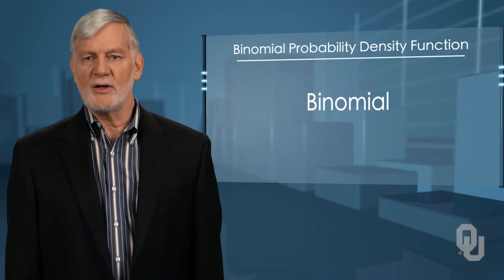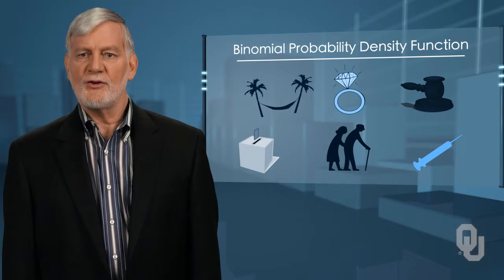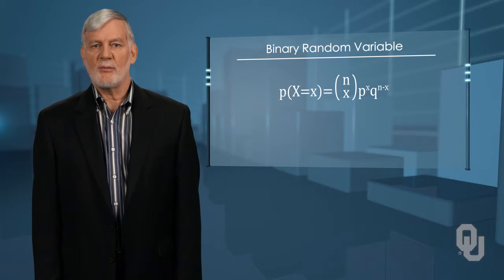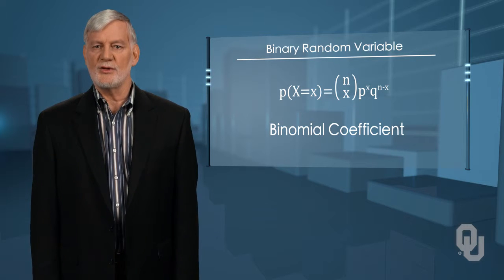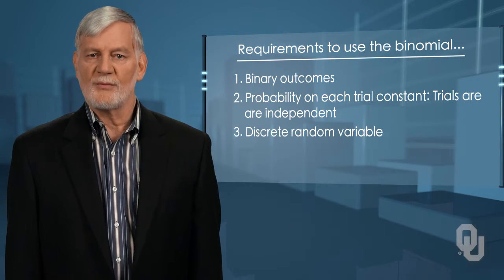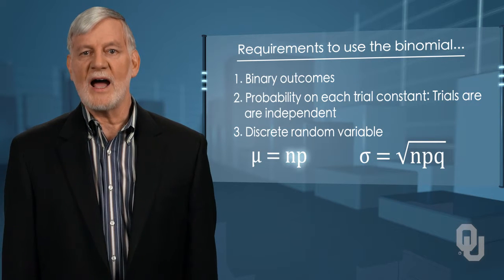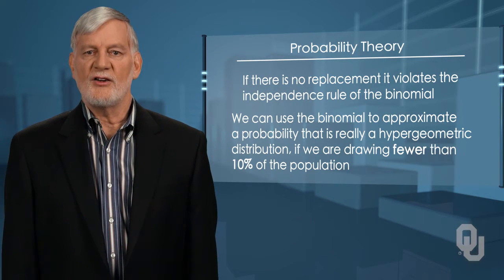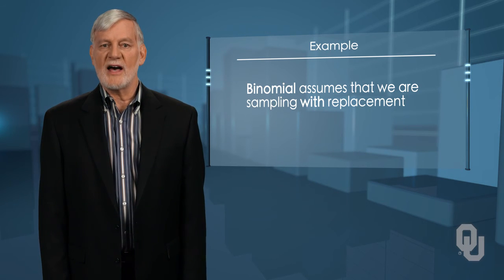Elementary Business Statistics | Binomial Distribution | The Theory